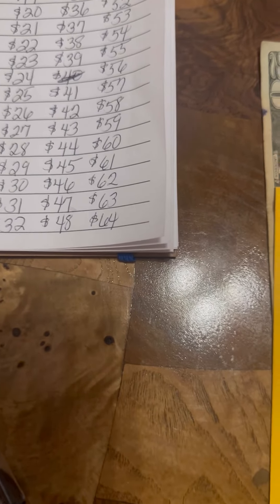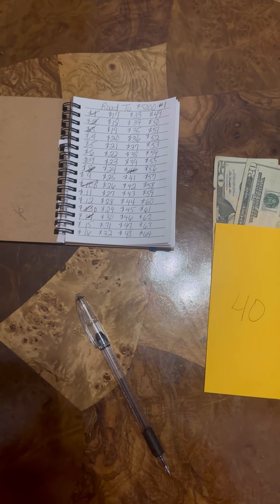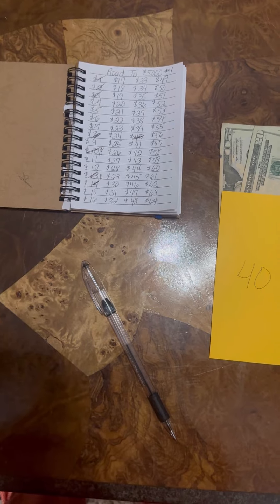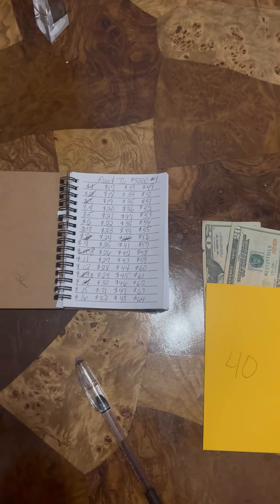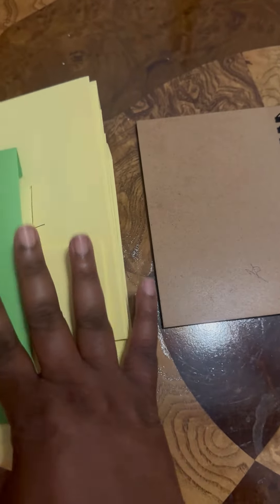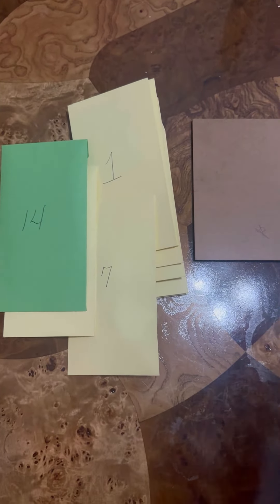Use Cash Envelopes and Digital Systems to help pay off student loan debt.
In this video, I'm going to teach you how to use cash envelopes and digital systems to help pay off your student loan debt.

These methods can help you save money on your expenses and pay off your debt faster! By using cash envelopes and a digital budget system, you can track your spending and make sure you're actually spending your money on things that matter.

So whether you're trying to pay off your general loan debt or your medical school loans, these methods can help you get there faster and save you a lot of money in the process!
Welcome to the my Channel.    Use cash envelopes and digital systems to help pay off student loan debt.